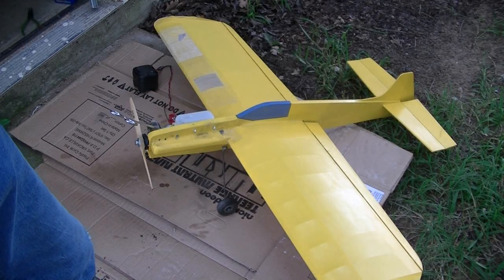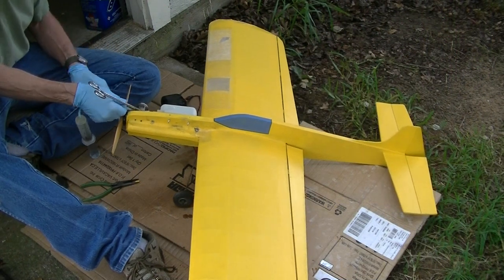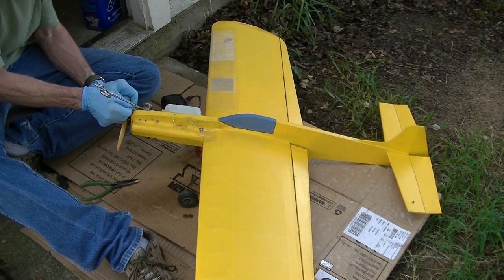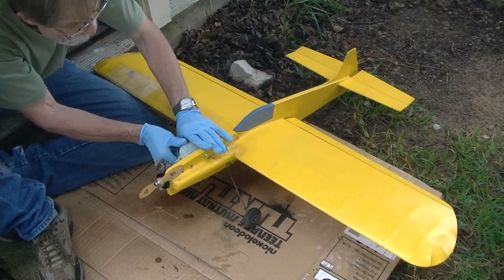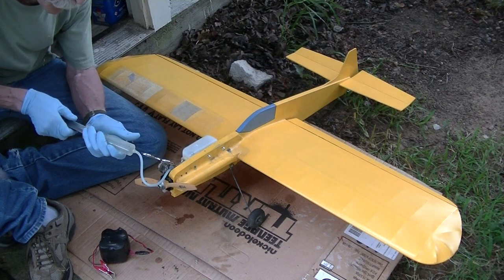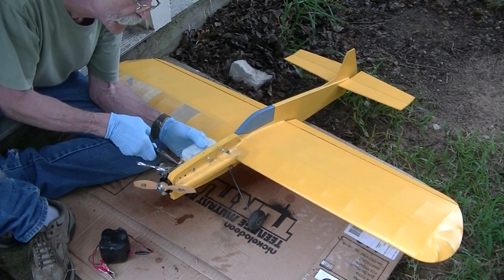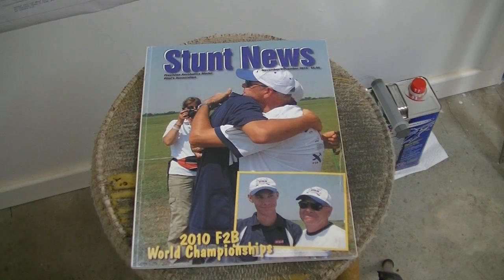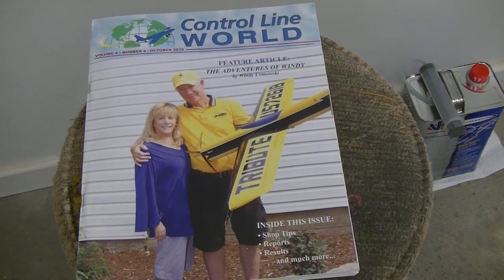Goofing off in the shop again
Starting a Fox 35